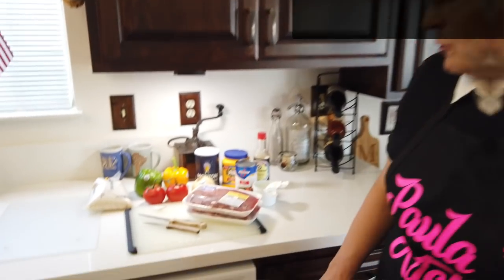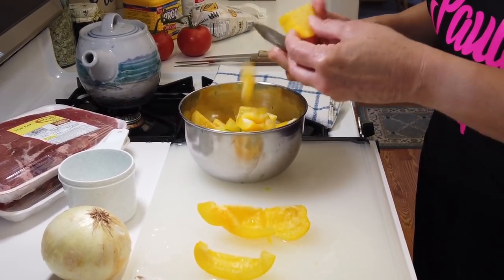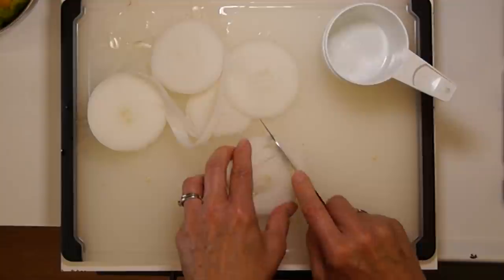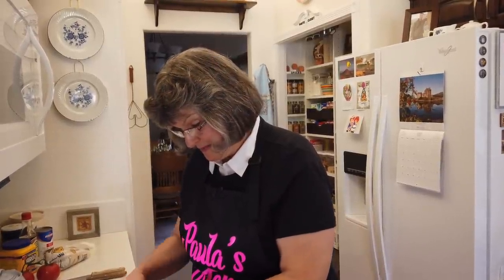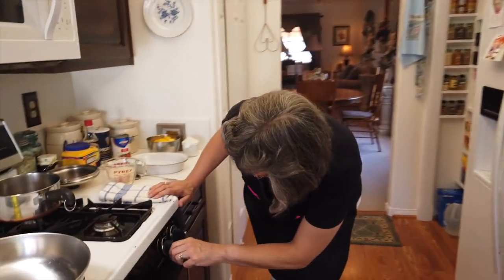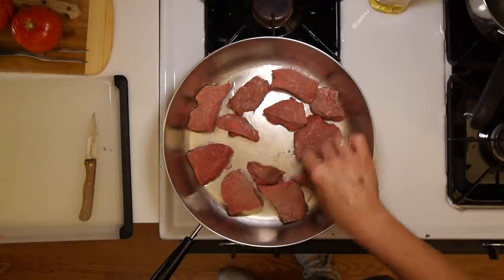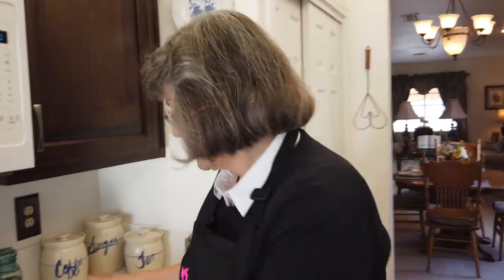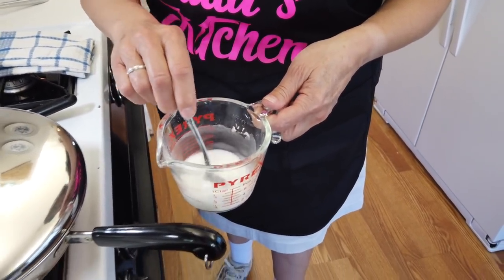Paula's Kitchen Episode 11: Quick & Easy Pepper Steak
Today's episode of Paula's Las Vegas Kitchen features another one of those savory and delicious - but quick to put together - one-dish meals.  The pepper steak features sirloin, flavored with peppers, onions, tomatoes, garlic, bouillon and soy sauce, for a wow flavor that you are going to love!  Enjoy the how-to, and give this one a try...soon!

Our current mailing address:
Dale McKenzie
9620 S Las Vegas Blvd

QUICK 'N EASY PEPPER STEAK
from the Betty Crocker Cookbook
(Serves 4)

1 ½ pounds sirloin steak, ½ inch thick
½ tsp salt
2 medium onions, or 1 large, chopped (1 cup)
1 cup beef broth (or bouillon)
3 Tbsp soy sauce
1 clove garlic, minced
2 green peppers, cut into 1-inch pieces
2 Tbsp cornstarch
¼ cup cold water
2 tomatoes, peeled and cut into eighths
3 to 4 cups hot cooked rice

Trim fat and bone from meat; cut meat into serving size pieces.  Coat the bottom of a frying pan with oil, and preheat.  Add steak, and brown thoroughly on one side.

Turn meat, and season with ¼ tsp salt.  Brown the other side, and then turn once more and sprinkle with the other ¼ tsp of salt.

Push meat to one side of the pan, and add the onions.  Cook and stir until tender, about 5 minutes.

Stir in beef broth, soy sauce, and garlic.  Cover tightly and simmer for 10 minutes.

Add green peppers, cover and simmer 5 more minutes.

Blend cornstarch and water, and stir gradually into the meat mixture in the pan.  Cook and stir constantly until mixture thickens and boils.  Boil one minute.

Stir in tomatoes, and heat through.  Serve over rice.
Many thanks to the talented Josie Ryder Tucker, for the caricature drawing that appears during the intro!

- Cuckoo Clock
- Home for the Holidays
- Touching Moment

Cinematography: Dale McKenzie
Editing, Post-Production: Dale McKenzie, Final Cut Pro X
Voiceover, How-to: Paula McKenzie
Cameras:  DJI Osmo Pocket in 4K, Panasonic DMC-GF6 for the overhead shots, iPhone 11 Pro Max